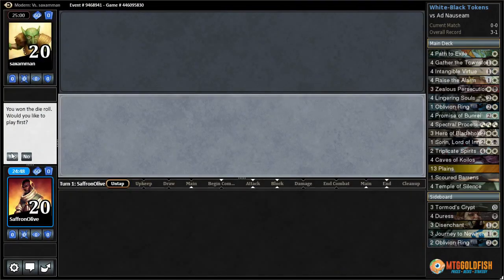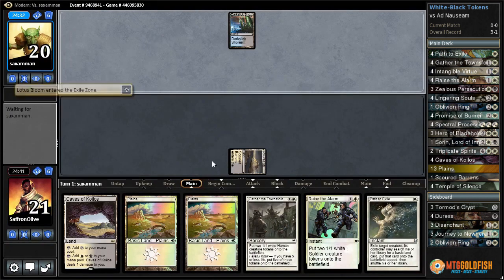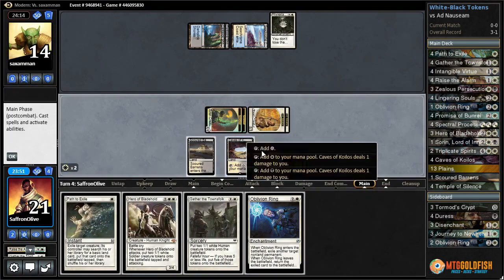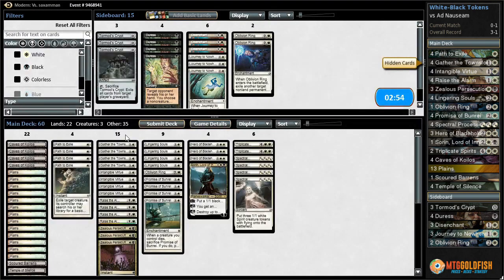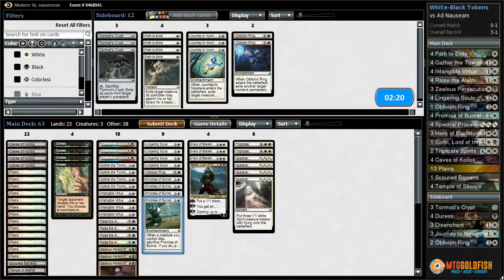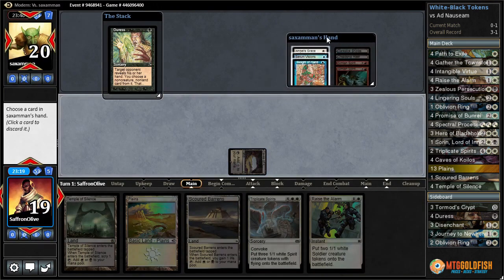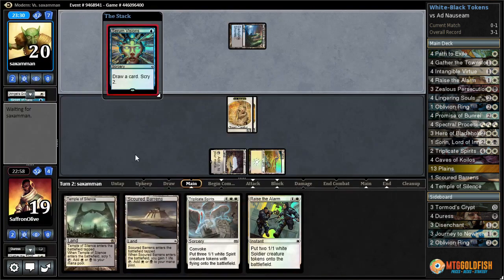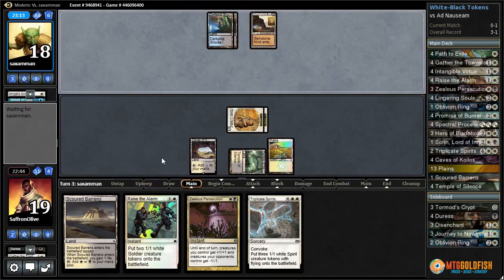Budget Magic: White-Black Tokens vs Ad Nauseam (Match 5)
One of the downsides of playing on a budget is we don't get access to Thoughtseize or Inquisition of Kozilek against combo decks. Can we still piece together a win? We're about to figure it out!